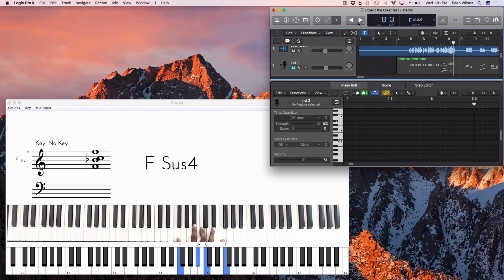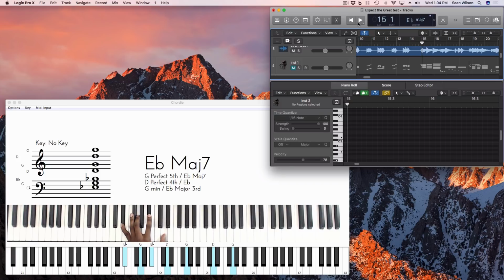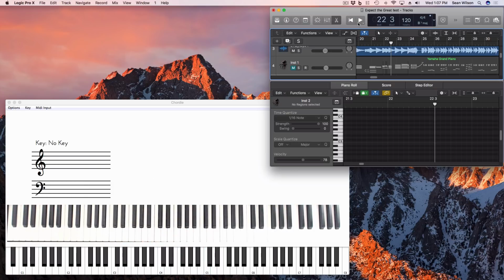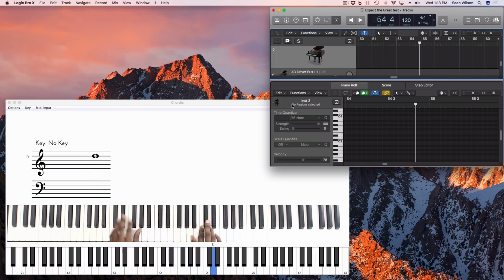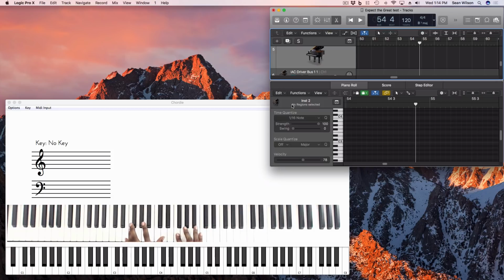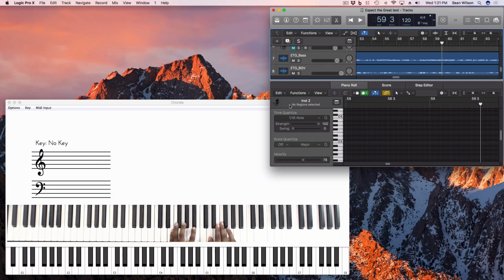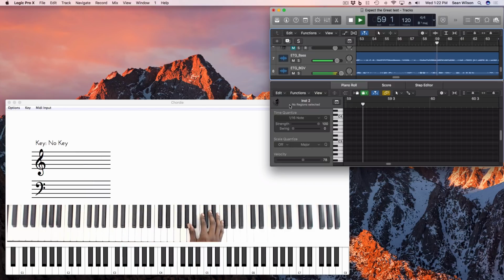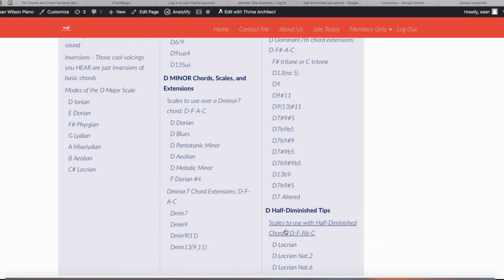How to Play Expect the Great by Jonathan Nelson | MIDI File Included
The MIDI File includes the backing vocals and Click!!

This video shows How to Play Expect the Great by Jonathan Nelson